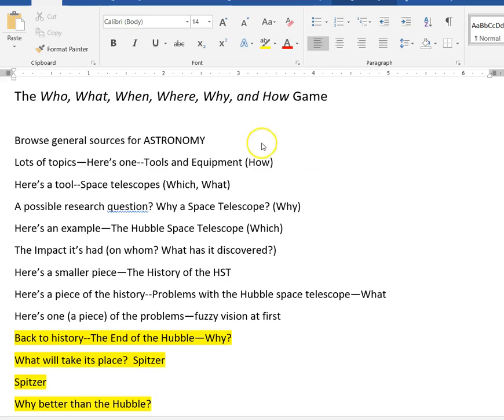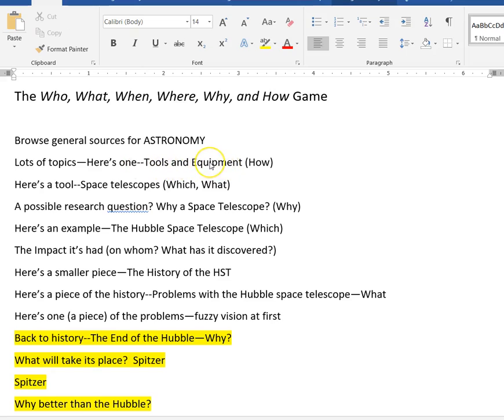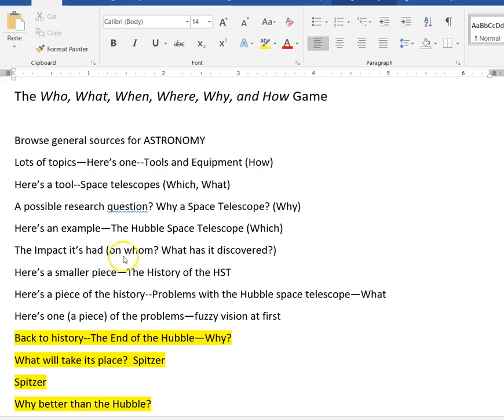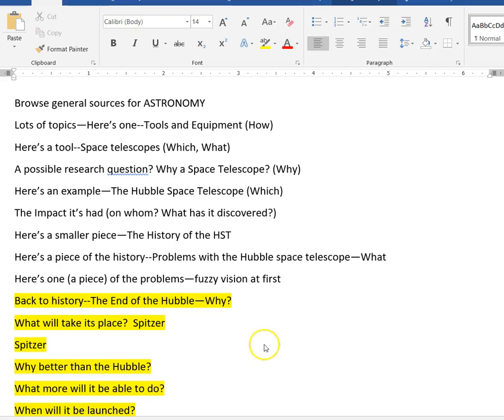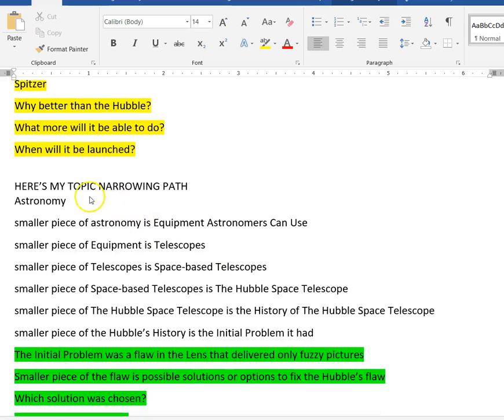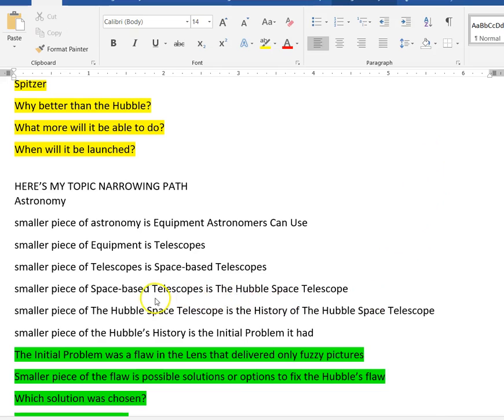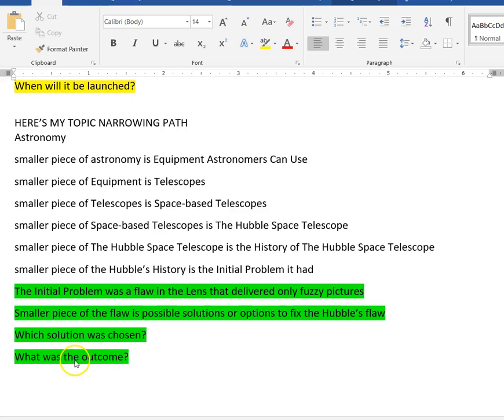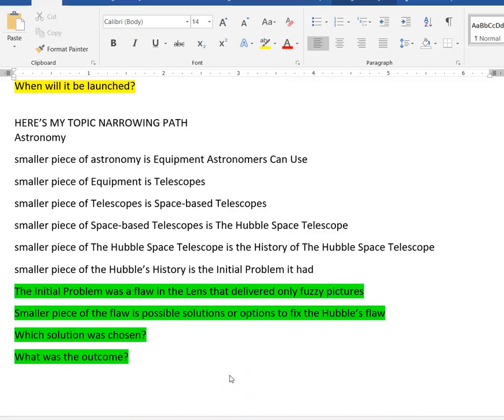Narrowing your research topic video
How to narrow a research subject to a more manageable topic.